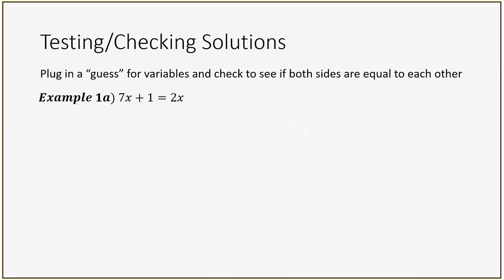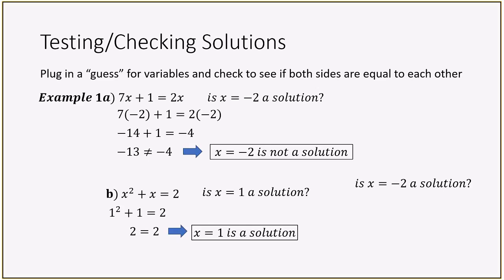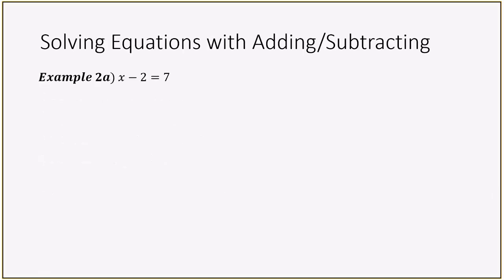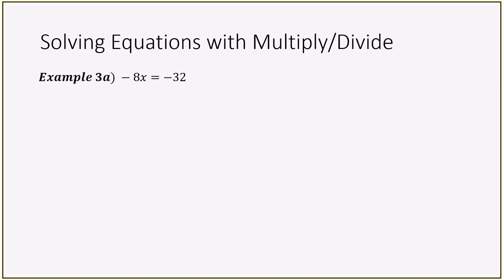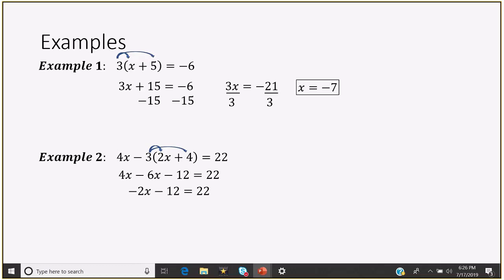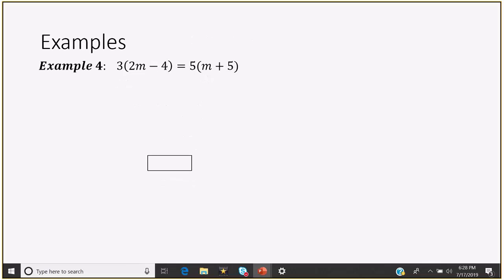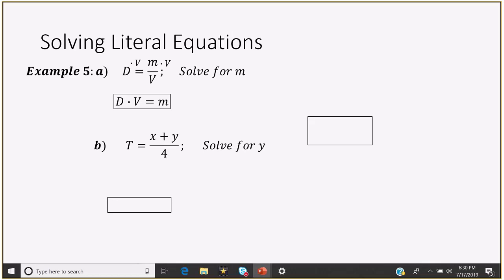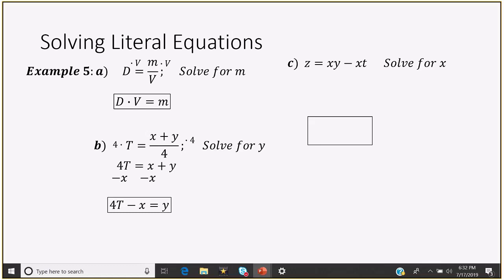Mat 120 6 2